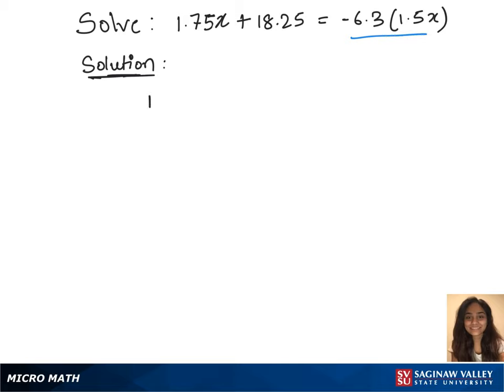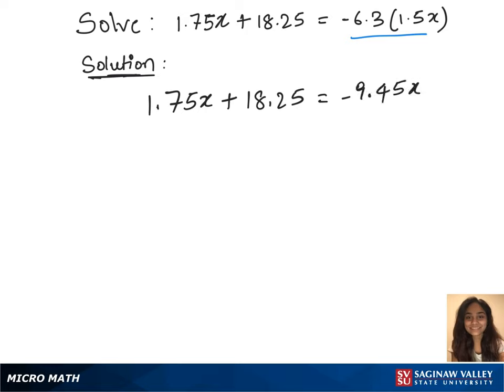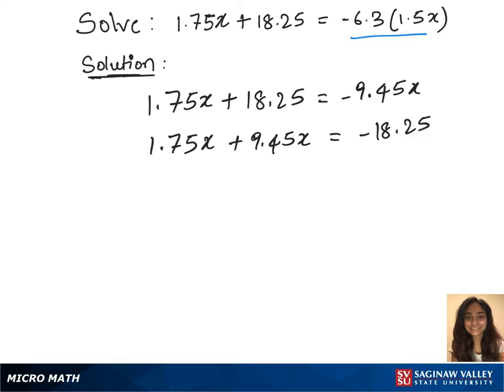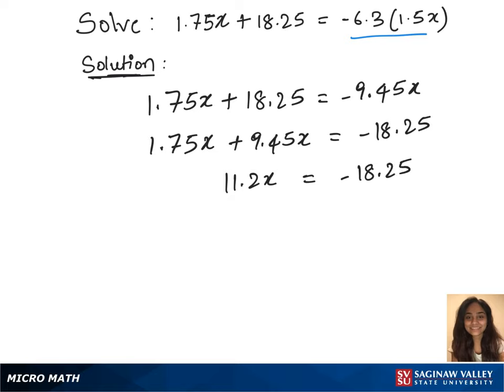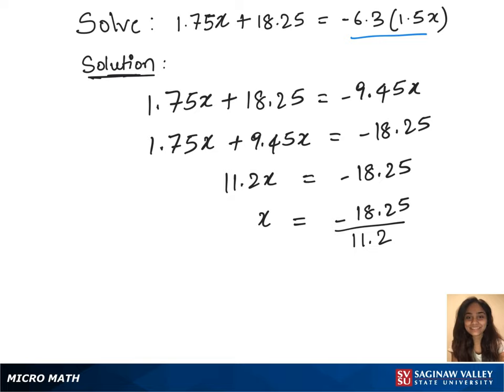Linear Equation: Solve 1.75x + 18.25 = -6.3(1.5x)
Anusha from SVSU Micro Math helps you solve a linear equation with decimals.

Problem: Solve 1.75x + 18.25 = -6.3(1.5x)